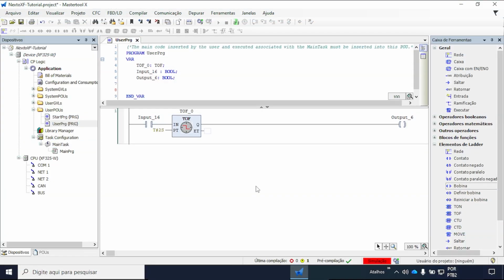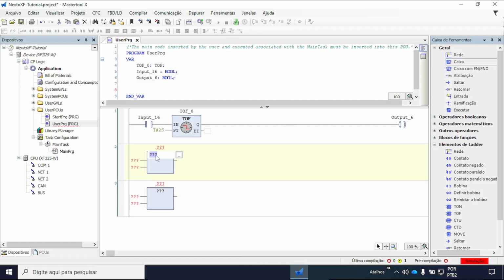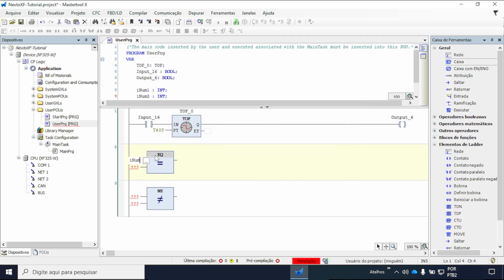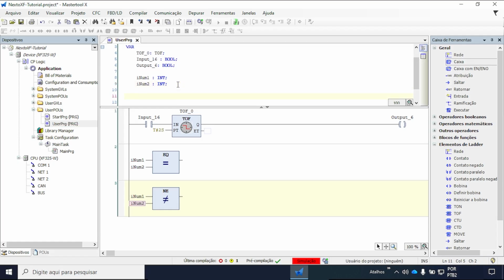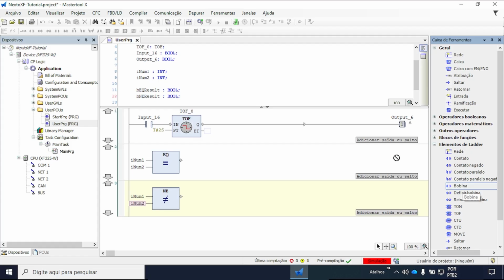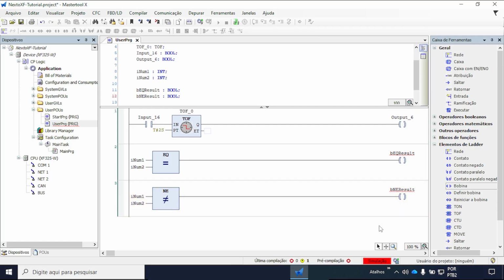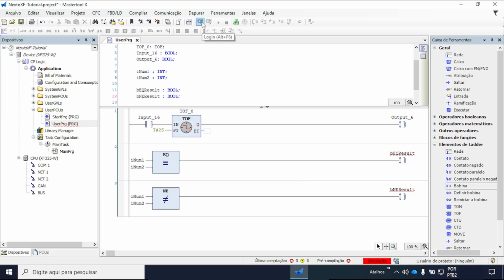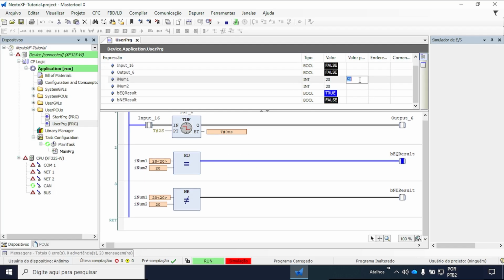Nexto XF #26 - Equality operators (EQ, NE)